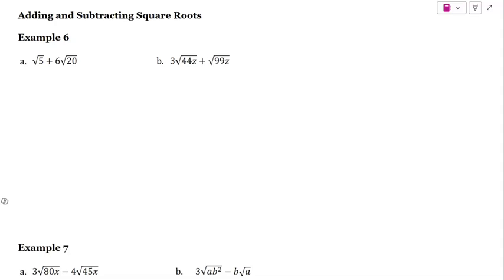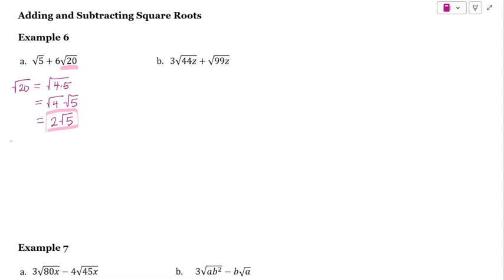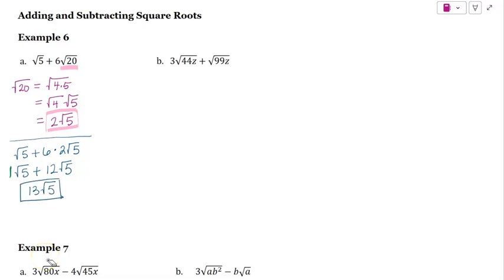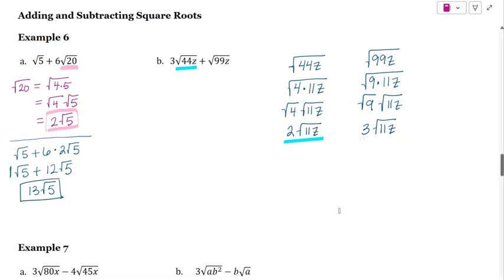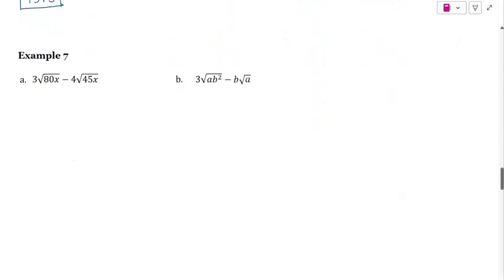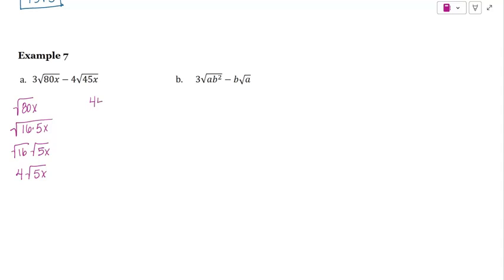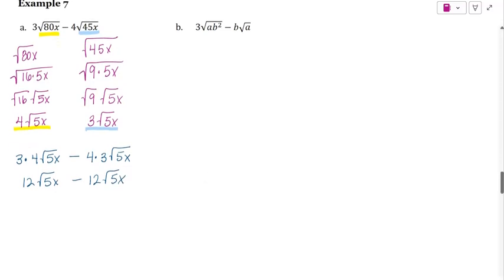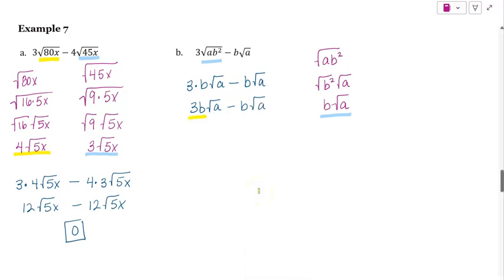Math 116 Section 1.3 Ex 6-7